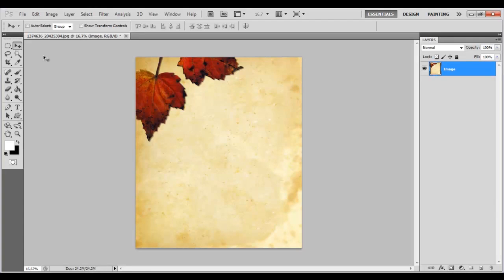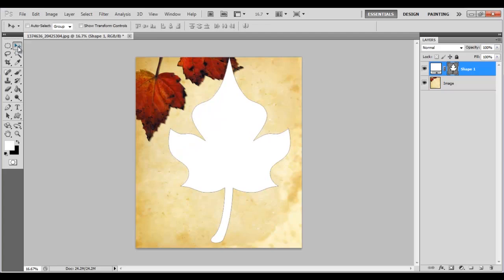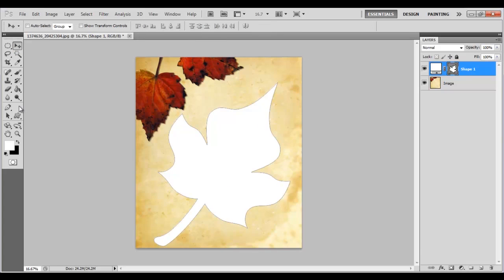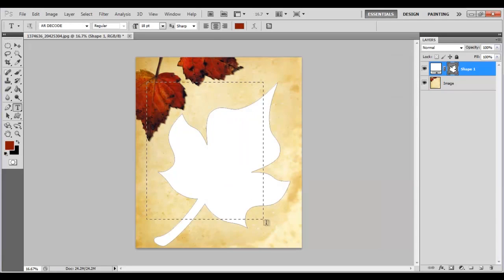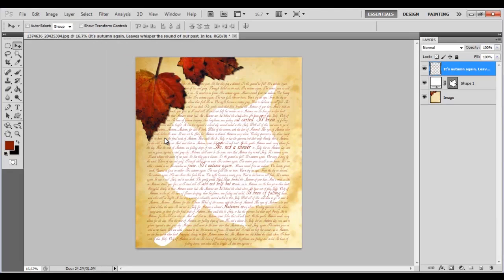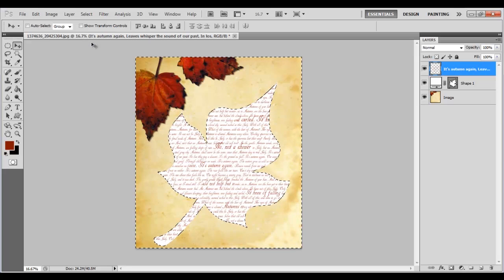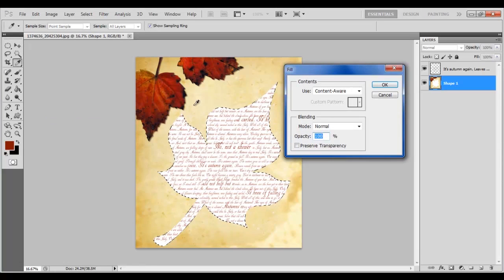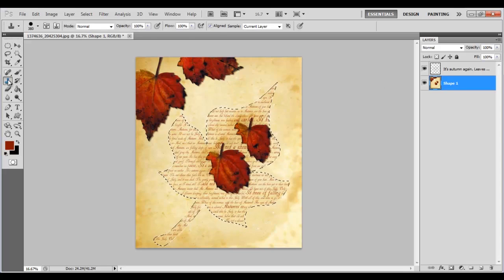How to Fill any Shape With Text in Photoshop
Today we will show you a very simple yet handy method to fill up a shape with text.

Adobe Photoshop is one of the most versatile image manipulation software. It allows its users to use various options, varying from simple editing to detailed manipulation of images. There are many Photoshop tutorials available from which you can learn different editing techniques. You can also try out something more to transform text or create text effects by using your skills and taking guidance from other tutorials in the series.

Follow this step by step guide to learn how to fill any shape with text in Photoshop.

Step # 1 -- Loading an Image

In the first step, launch Adobe Photoshop and load an image on which you want to work on. Here we are using an image of a grunge paper on which few leaves are embossed. This image is perfect for our tutorial as we are using the shape of a leaf to fill up with text. You can choose any image of your choice; however some settings and results may vary on different images.

Step # 2 -- Drawing a Leaf Shape

After loading the image, select the "Custom Shape" tool from the menu which is available on the left corner of the window. Now select the "Leave" shape from the menu and draw it over the image. Here we choose this shape as it is relevant with the background image.
After drawing the shape, adjust its size and placing according to the background.

Step # 3 -- Filling up the Image with Text

Now in this step, select the "Text" tool from the menu and choose the "AR Decode" fonts. Select the "Size" to "18 pt", "Alignment" to "Center" and pick a dark brown color from the image. Now start entering text and make sure that it completely covers the leaf shape.

Step # 4 -- Removing Additional Text

Once you have entered the text, go to the "Layer" menu, select the option titled "Rasterize" and click on the "Type" option from the list to rasterize the layer. After rasterizing it, press and hold down the "CTRL" key from the keyboard and click on the "Shape" layer to select it. Now go to the "Select" menu, click on the "Inverse" option and press the "DEL" key from the keyboard. This will delete the additional text which is outside the shape.

Step #5 -- Filling up the Image according to the Background

Now select the "Shape" and "Image" layer and press "CTRL+E" keys from the keyboard to merge them into a single layer. After merging them, go to the "Edit" menu and select the "Fill" option. In the Fill settings panel, choose the "Content Aware" option from the menu and click on the "OK" button to fill the shape according to the background.

Step # 6 -- Applying a Clone Stamp Tool

Once the shape is filled, select the "Clone Stamp" tool from the menu and adjust the image.
After completing this step, the image is ready.